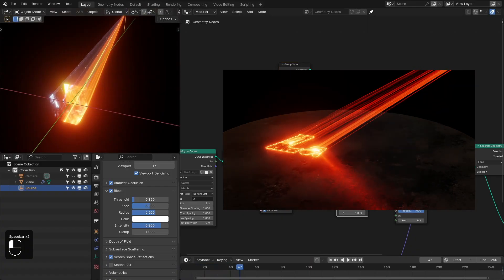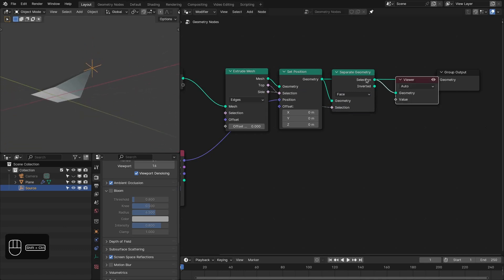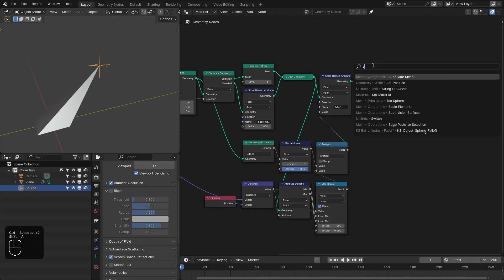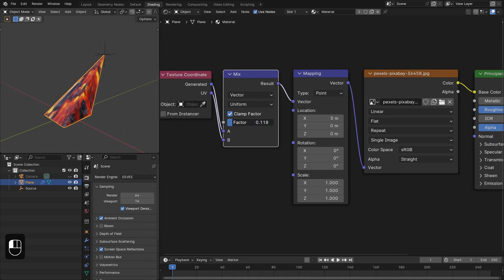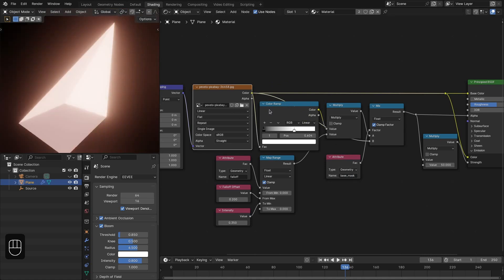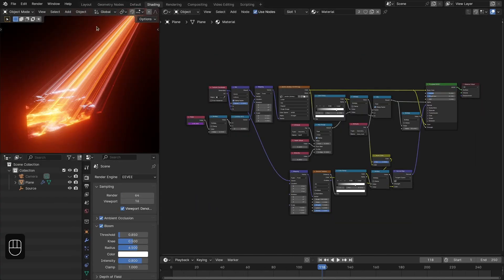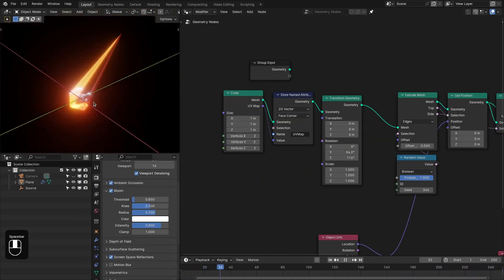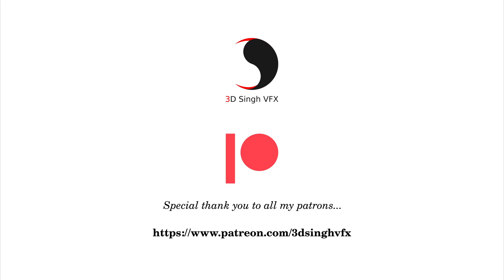Dynamic Laser Effect with Geometry Nodes - Tutorial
Hi. Learn how to create dynamic and interactive laser effects using Geometry Nodes in Blender 4.1x! Perfect for enhancing objects or text with a futuristic touch. Ideal for adding high-energy visuals to your projects.

Happy Noding... :)

⏲TimeStamps⏲
➡️ 00:00 Demo
➡️ 00:22 Intro
➡️ 00:39 Creating Laser Effect with Geometry Nodes
➡️ 16:06 Laser Effect preset link